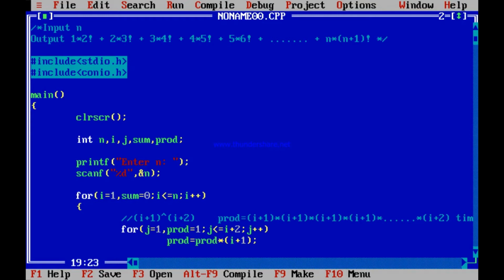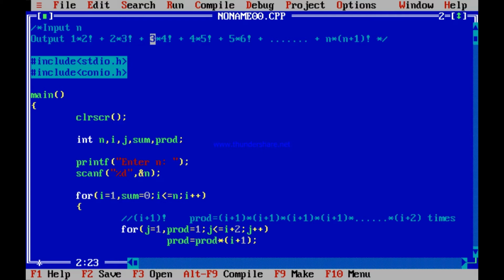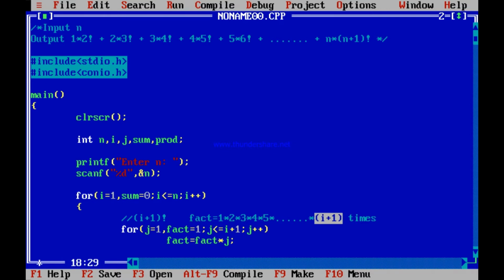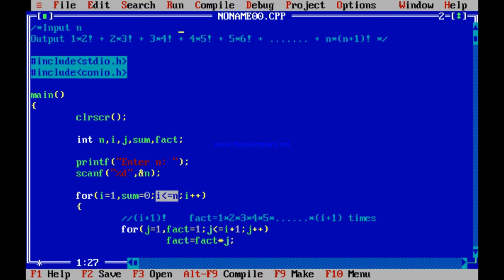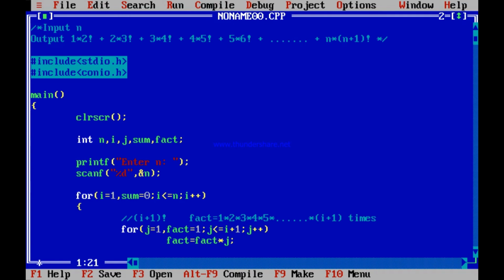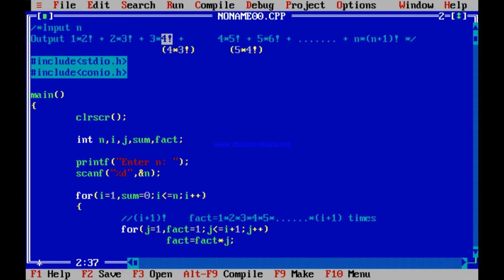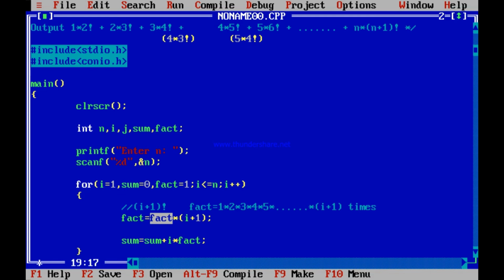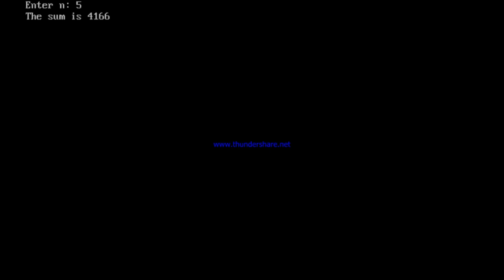C Programming | Lecture -4 | Part 12/12 | Prof. Dr. Biswajoy Chatterjee | UEM ,Jaipur